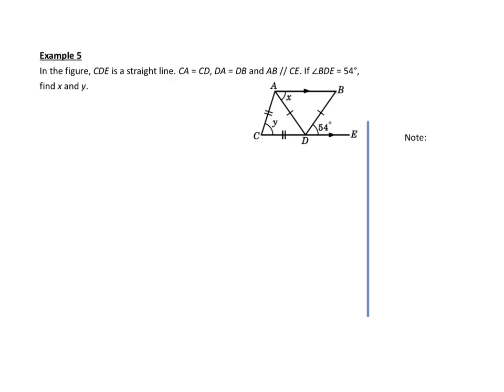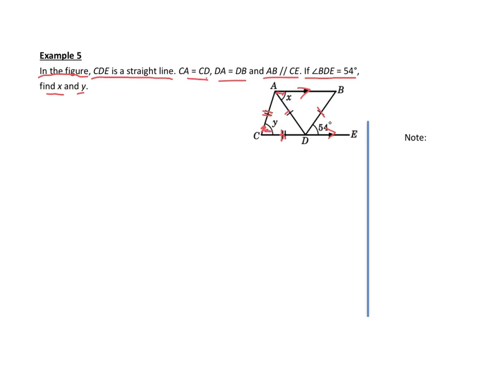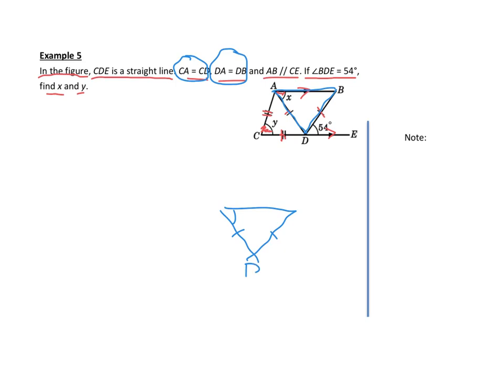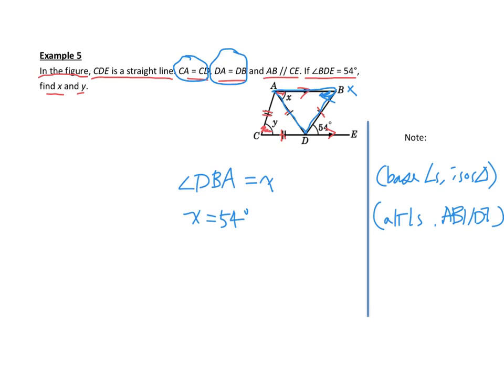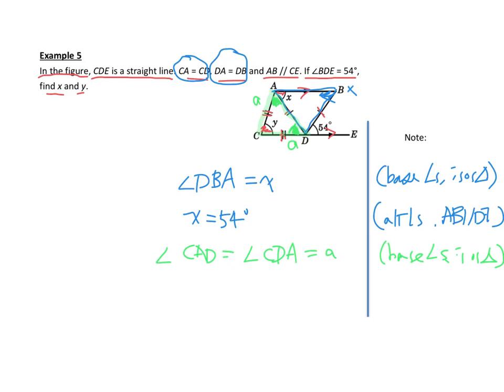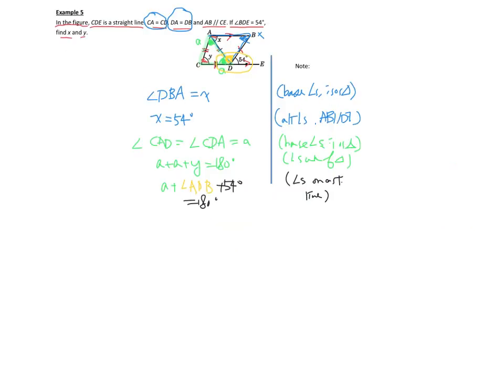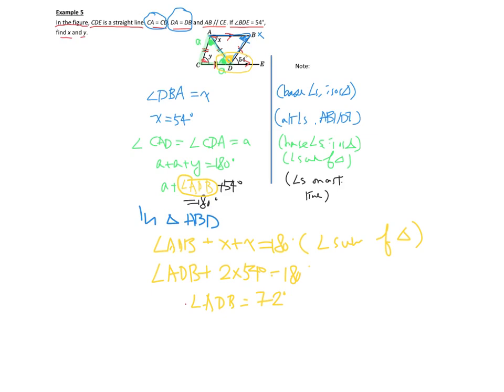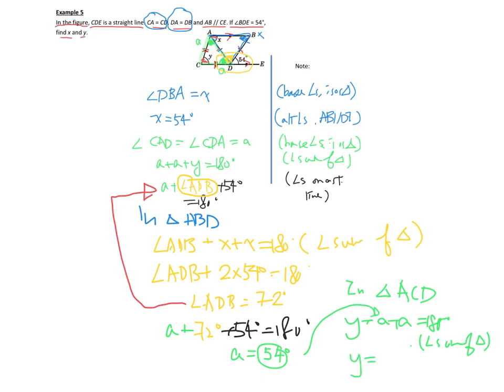SPKC S2 Ch 8.2 Example 5